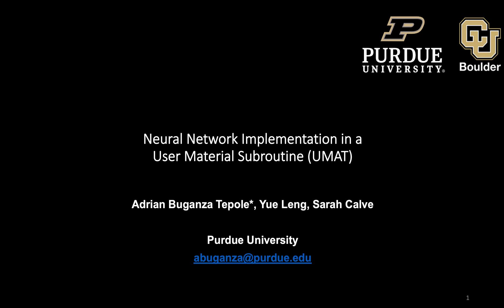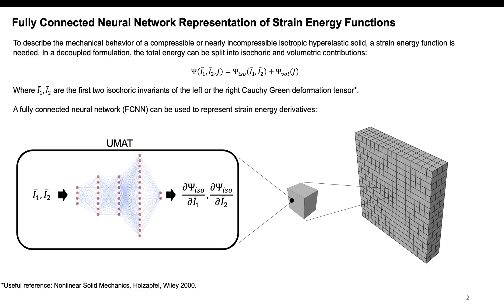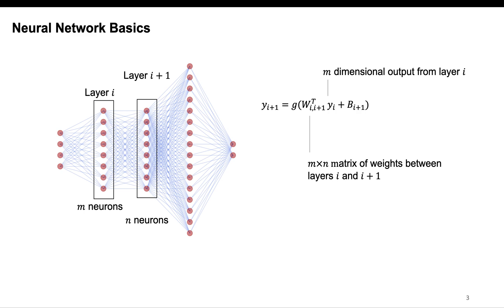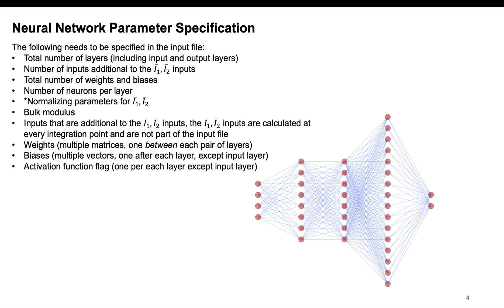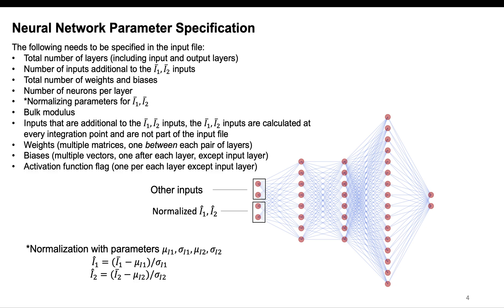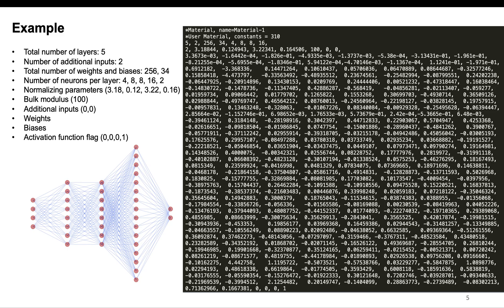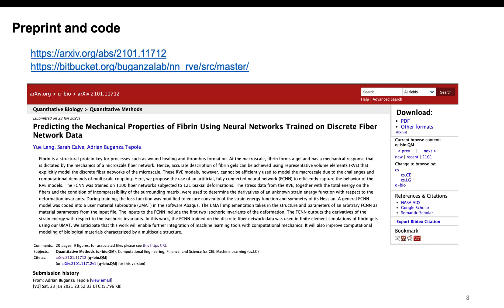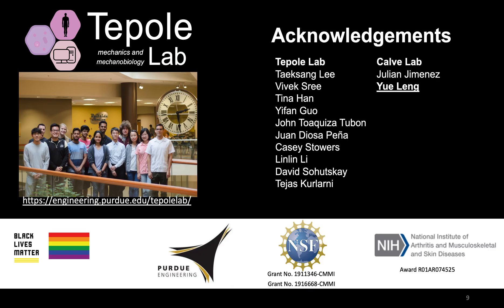Neural Network UMAT tutorial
This short tutorial walks you through how to use our Abaqus UMAT for hyper elastic materials for which the strain energy function is computed using a neural network.
For more details about the specific neural network that captures the mechanics of fibrin gels check out our preprint